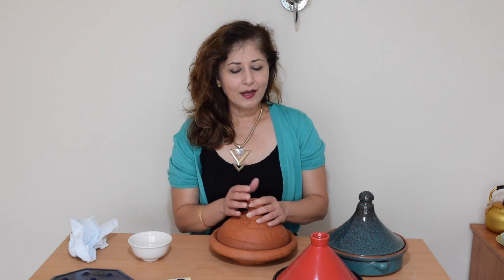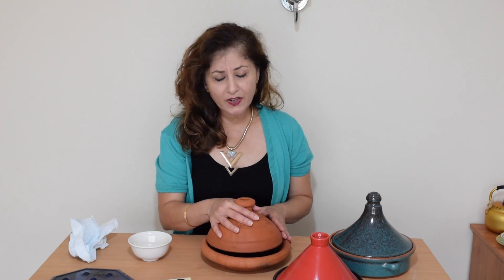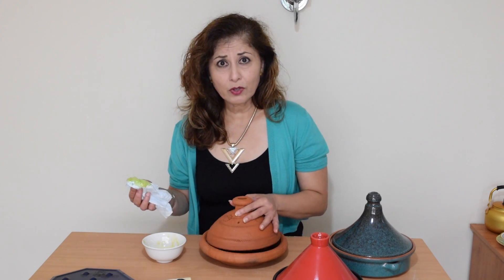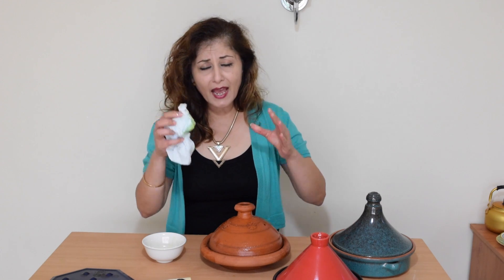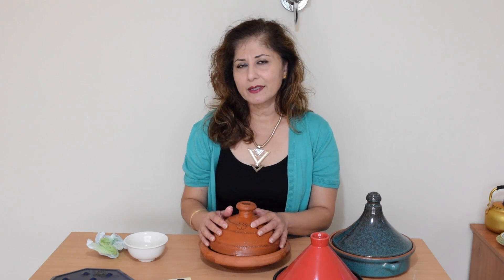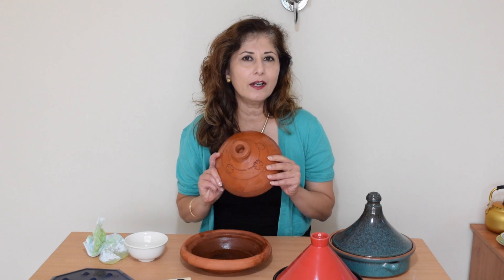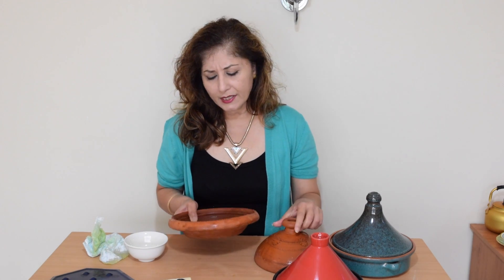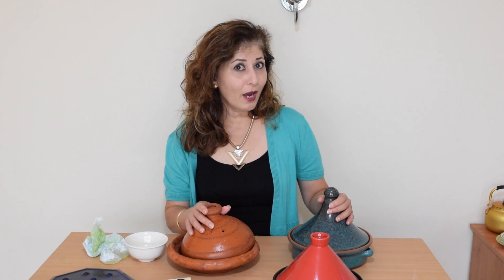How to Season and Care for Your Tagine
So you've come back from holiday with a tagine! What's next? How do you season that brand new, unglazed tagine and then, how do you look after your tagine?

Stick with me and you'll soon be a pro! A quick walkthrough on how to care for your tagine!
The blog post is here, where you'll also find lots of TAGINE RECIPES